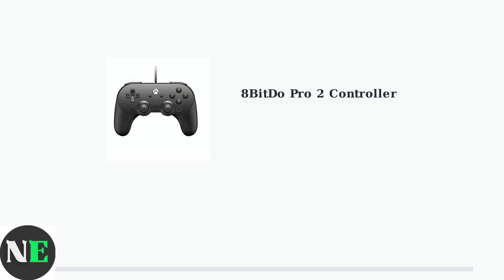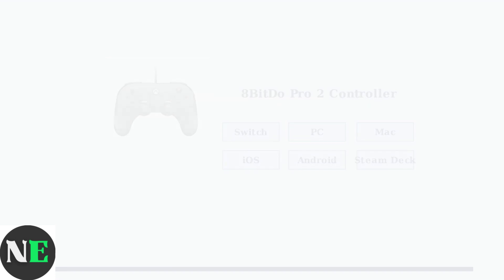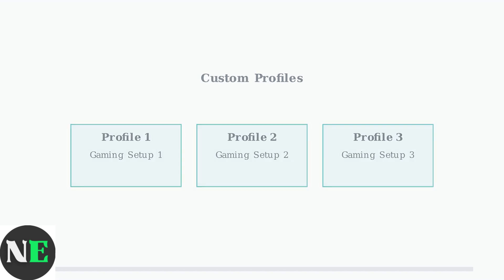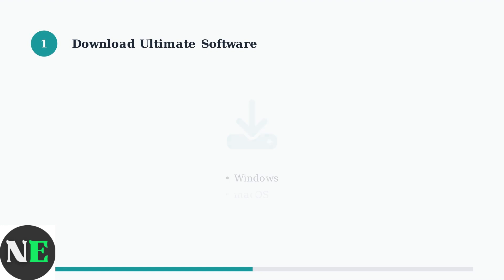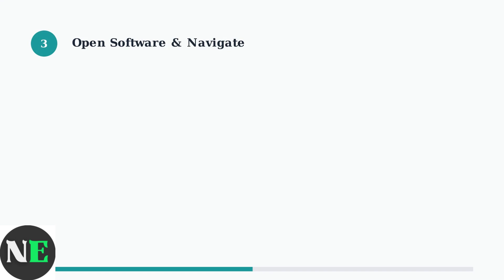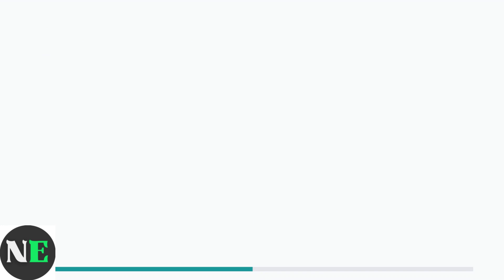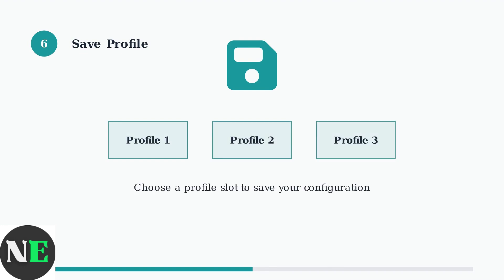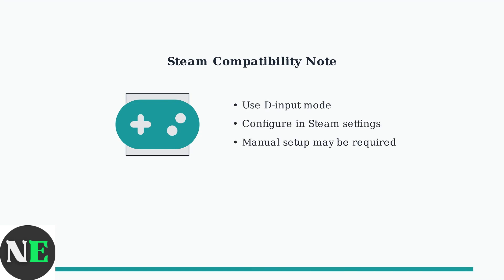How To Map Back Buttons On 8BitDo Pro 2 – Step-By-Step With Ultimate Software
Master the art of mapping back buttons on your 8BitDo Pro 2. Our comprehensive step-by-step guide with Ultimate Software will elevate your gameplay!